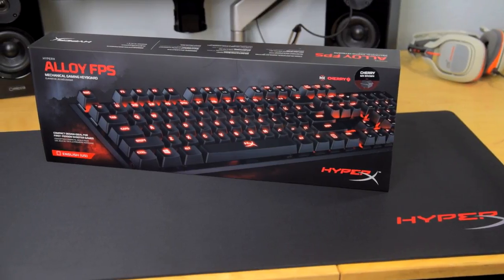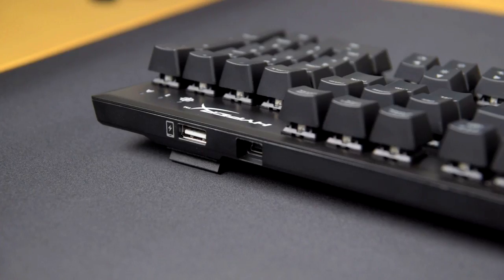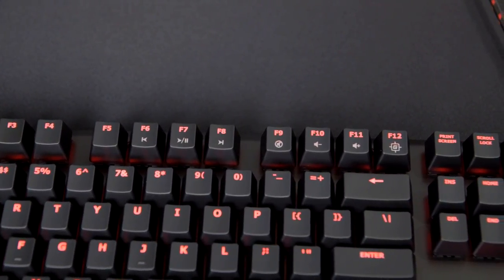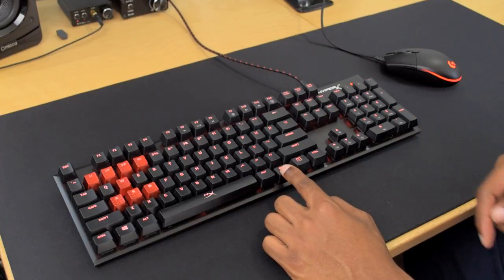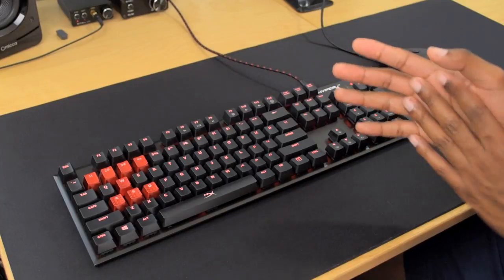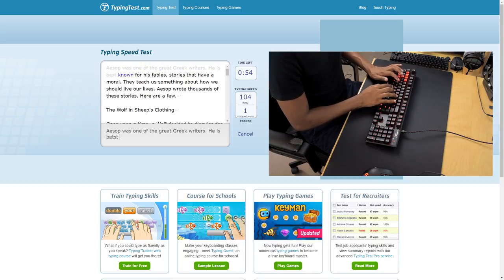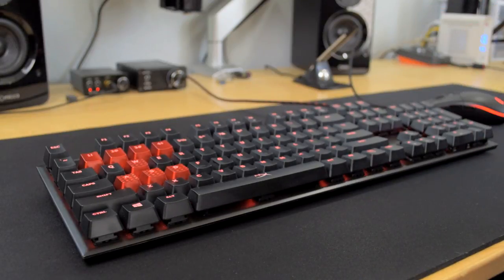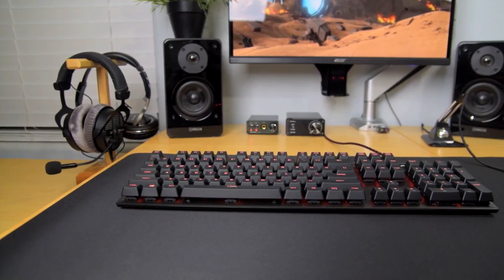HyperX Alloy FPS Mechanical Gaming Keyboard | A MECHANICAL KEYBOARD FOR FPS GAMERS?!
HyperX Alloy FPS mechanical gaming keyboard review. Is this the best mechanical keyboard for gaming?
HyperX Alloy Keyboard | HyperX Fury Pro Mouse Pad